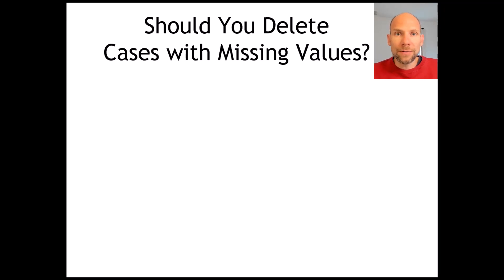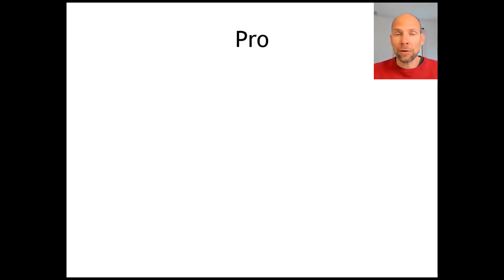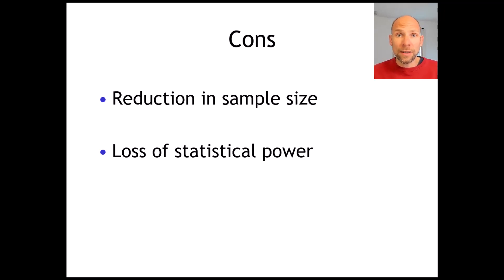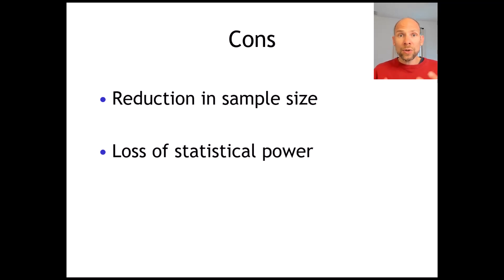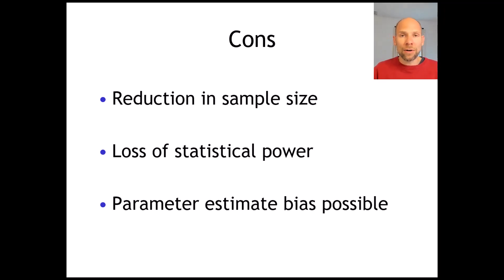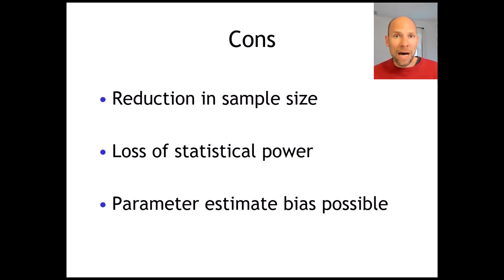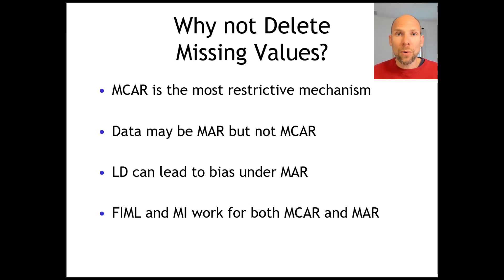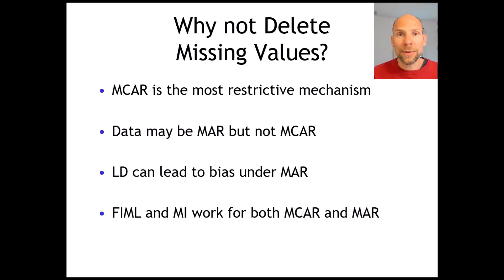Should You Delete Cases with Missing Values???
QuantFish instructor Dr. Christian Geiser explains why it is usually a bad idea to exclude cases with missing values from statistical analyses.